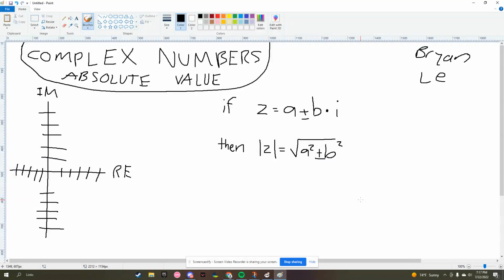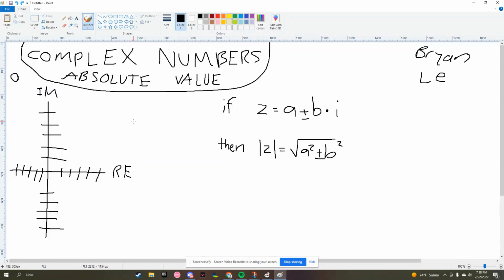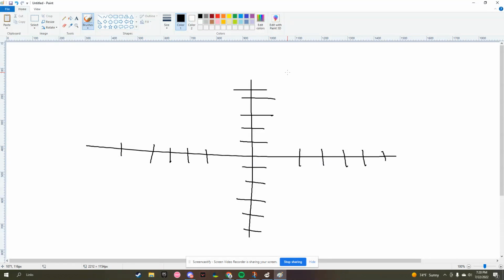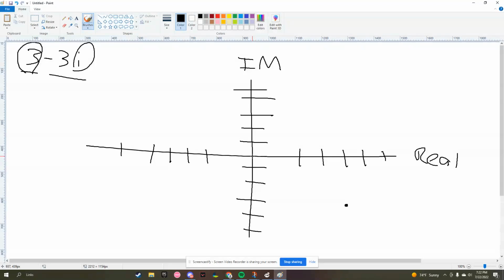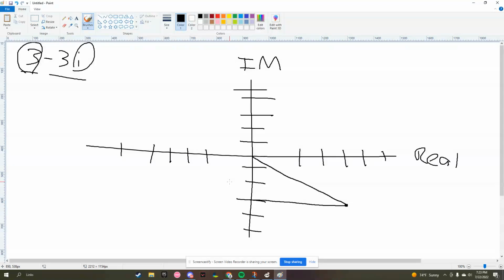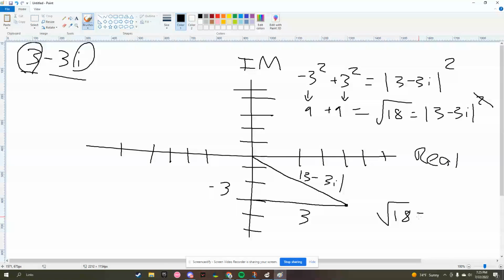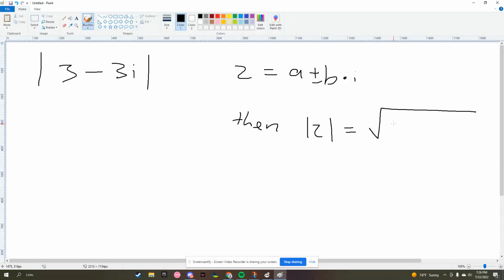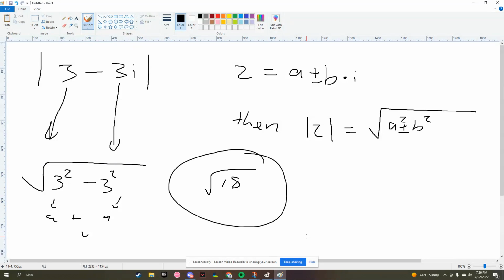Unit 3 Pre Calc Project